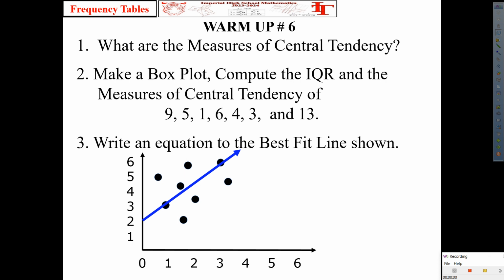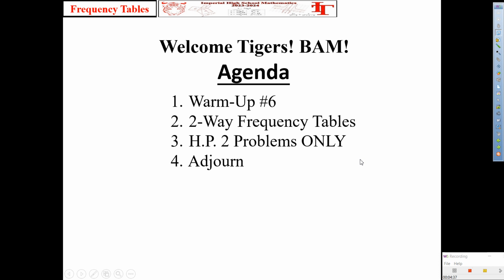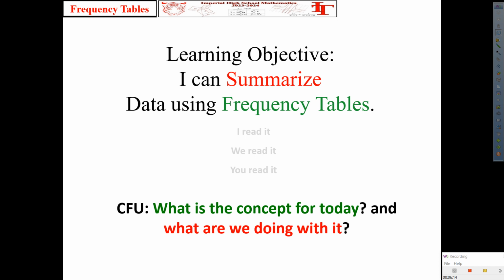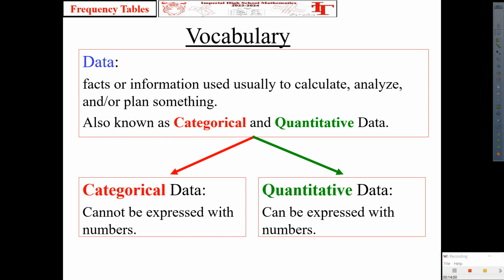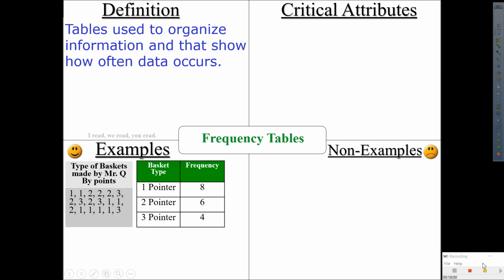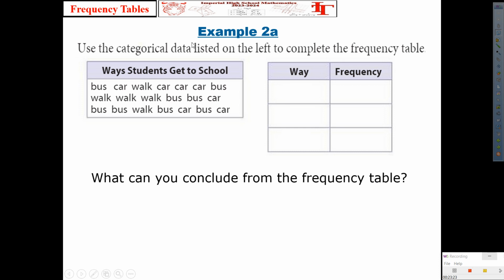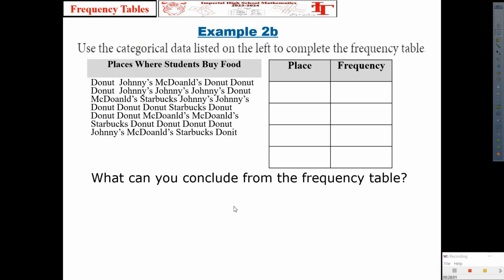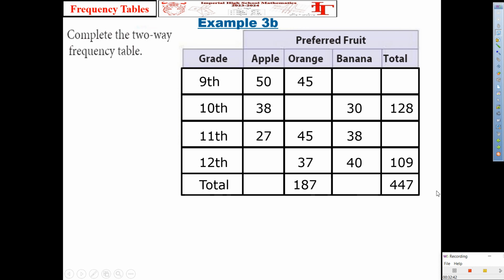Mr. Q's Summarizing Frequency Tables